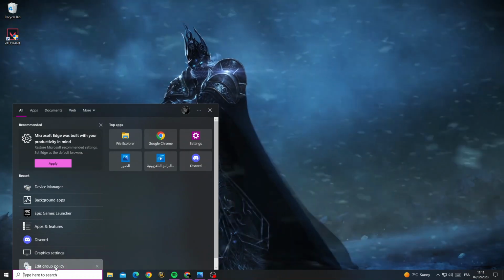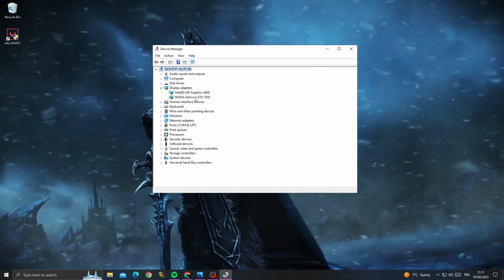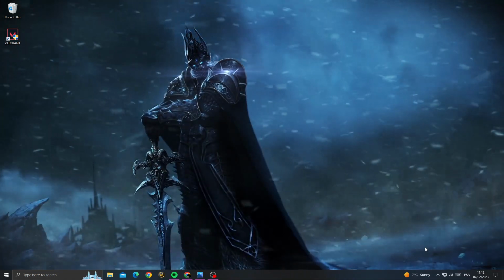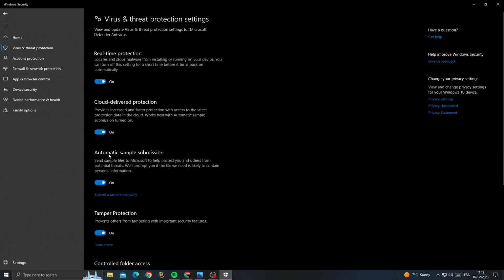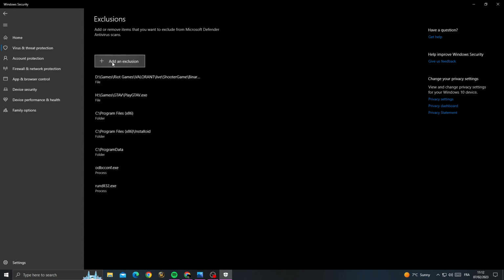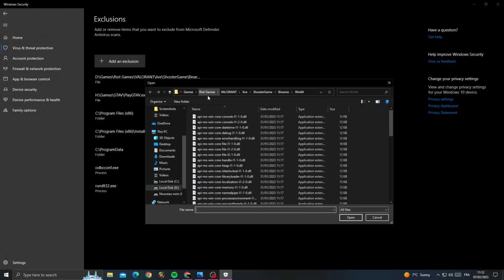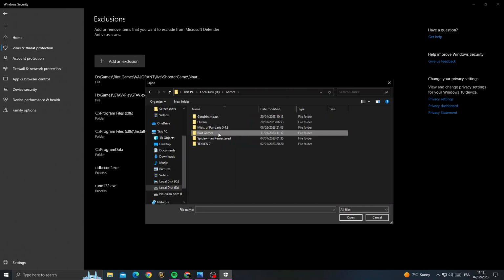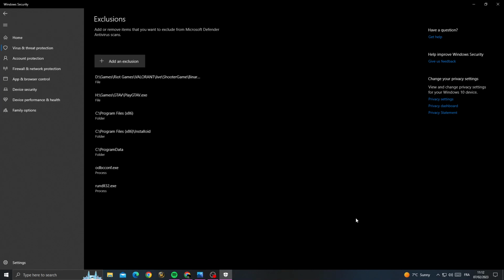HOW TO FIX Valorant Error Code: 29 "There Was An Error Connecting To The Platform" Easy Tutorial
in this video we discuss :